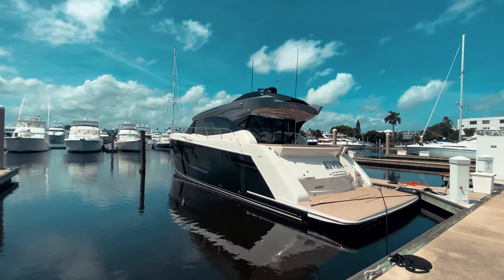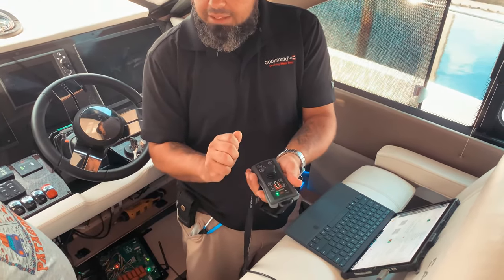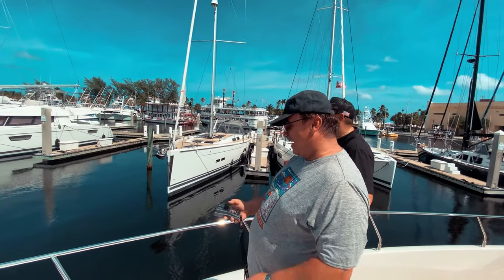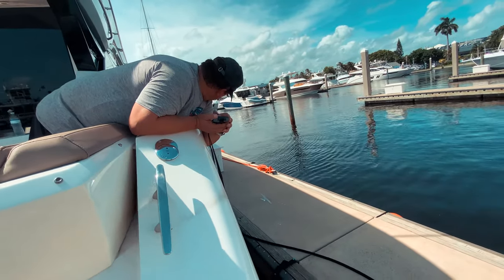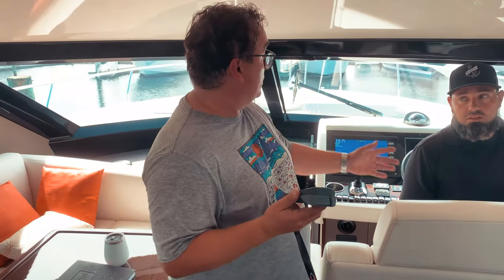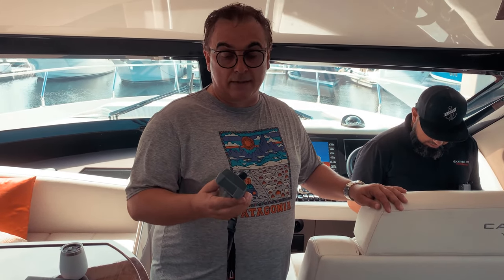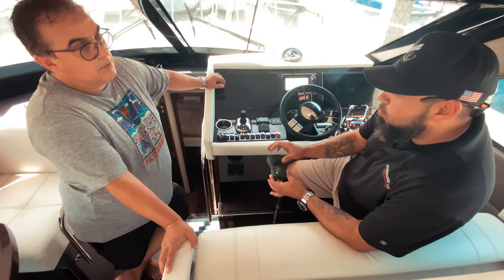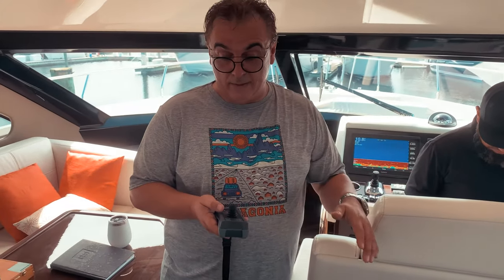2020 Carver C52 - A new owner is amazed using his new Dockmate® wireless remote control system!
Watch the owner of a brand new 2020 Carver C52 and Dockmate®  wireless remote control system try out & learn how to use his new Dockmate® Twist joystick transmitter for the very first time!

This owner started out a little nervous using such advanced wireless technology to run his boat away from the helm during docking maneuvers, however, a short time later he was amazed & delighted by how easy his new Dockmate® was to use!

Dockmate® offers an incredibly easy-to-use and reliable wireless remote system for your boat and it will easily control:

• One or two engines
• Bow & stern thrusters
• One or two anchors
• Horn

Additionally, Dockmate® offers these advanced and highly beneficial features:

• A two-way, FM modulated radio transmission system which uses Frequency Hopping Spread Spectrum (FHSS) over 5 channels that insures secure, uninterrupted communications between the handheld transmitter and the receiver.

FHSS is widely used today with Bluetooth, cell phones, Wi-Fi networks, as well as for military applications.

• DockControl proprietary software that will allow the installer to make customizations to the settings according to the your exact specifications, which in turn, will insure your complete satisfaction with the product.

• Smooth, variable-speed / fully-proportional engine throttle that will give you tremendous confidence and less stress during docking in tight quarters when there is wind or current.

Bob Arrington, a long-time boating safety educator and writer for PassageMaker and Power & Motoryacht magazines, said it best:

“Dockmate® has given us more confidence in handling our boat in close quarters.”

We offer FOUR products: the Single, Twin, Twist & Twist for PODs such as Volvo IPS and Cummins Zeus.

Dockmate® offers the best warranty in marine electronics: A 3 year manufacturer’s warranty + a 30 day satisfaction guarantee.

If a customer is unhappy with the performance of his Dockmate® system for any reason, then we will fully refund ALL charges.

We are excited about having you as a new Dockmate® customer and to help make your docking experience less stressful and your boating experience more enjoyable!